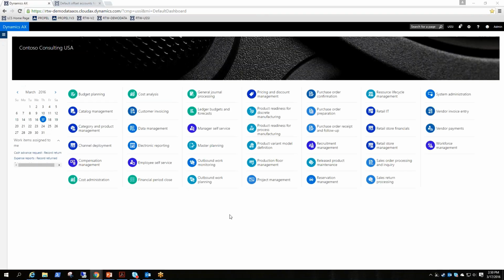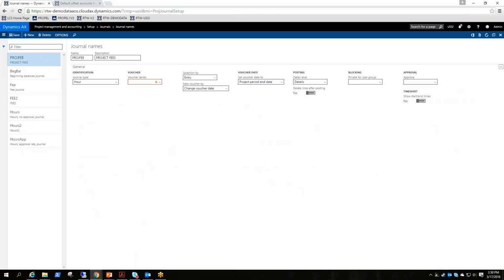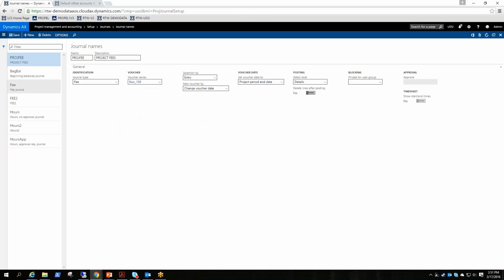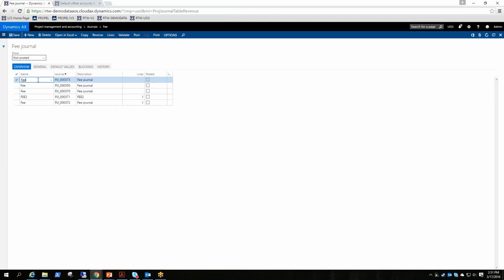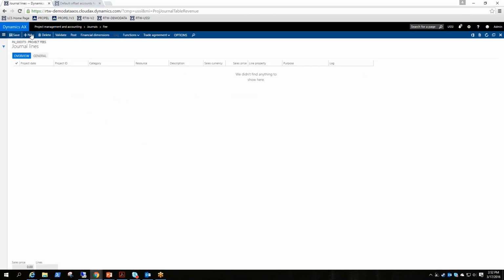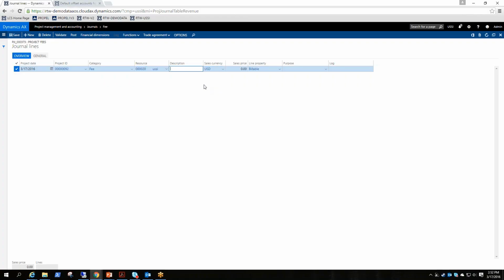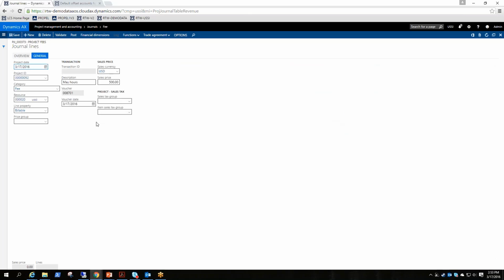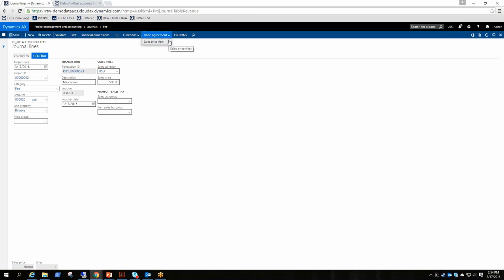80778 04 03 FJ